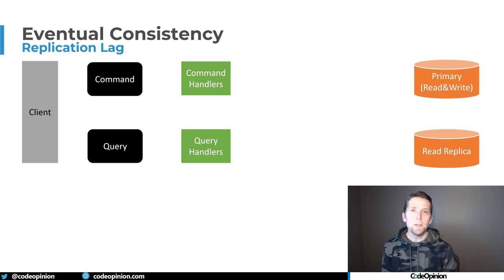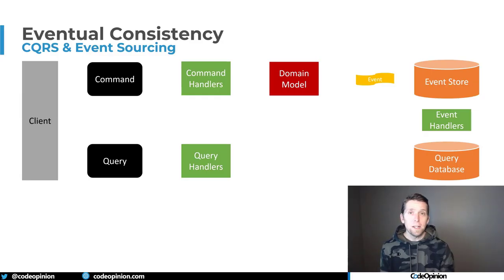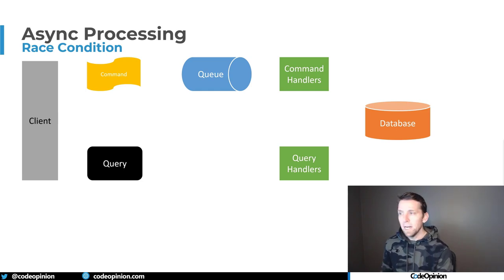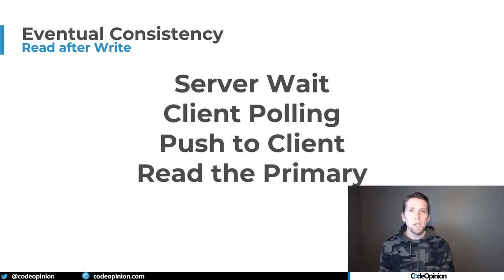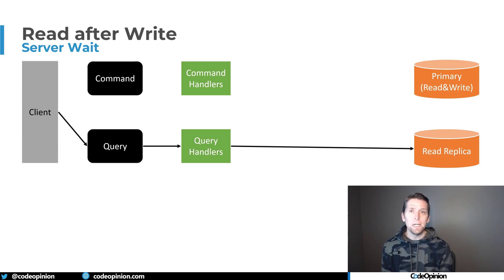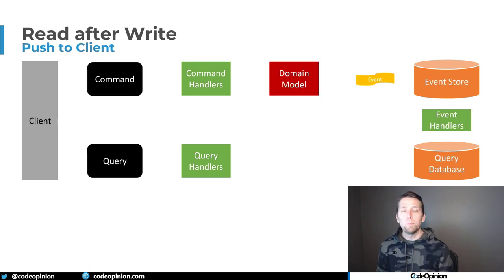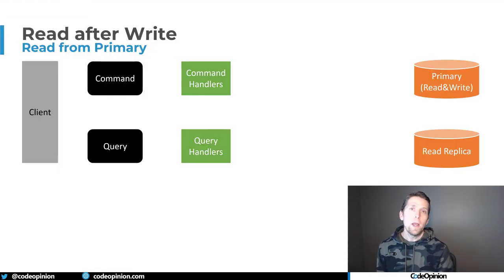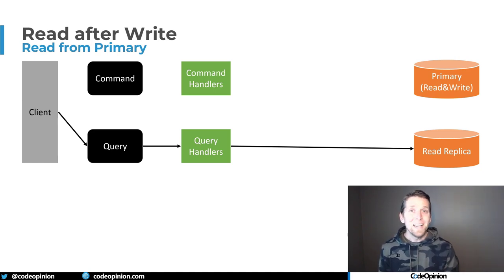Eventual Consistency is a UX Nightmare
Eventual Consistency is the term most people refer to when they are reading from a different data source from where they perform a write. Usually leads to a bad user experience where a user performs some action but then doesn't see their change reflected in the UI immediately.  There can be many reasons for this. It could be from using a read replica that is eventually consistent. If you're using Event Sourcing with Projections as your Read Model, which is built asynchronously. Or if you're processing commands asynchronously via a message queue.

0:00 Intro
0:39 Replication Lag
1:47 Event Sourcing Projection
2:48 Async Processing
4:53 Server Wait
6:14 Client Polling
7:12 Push to Client
8:38 Read from Primary
9:59 Multi-User